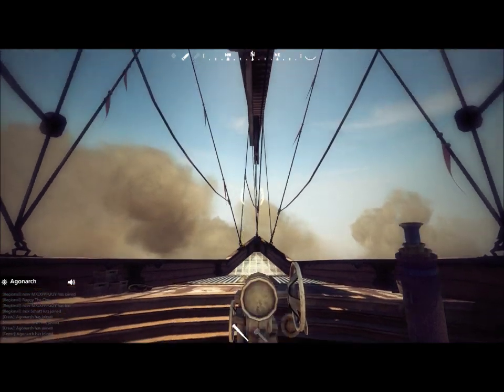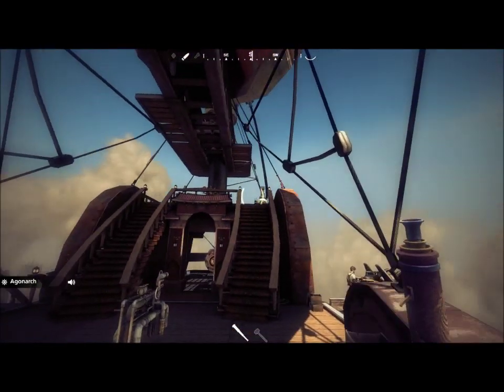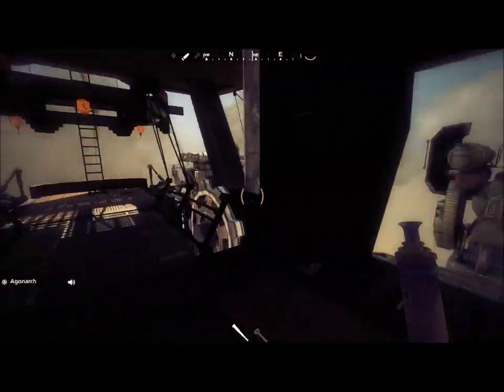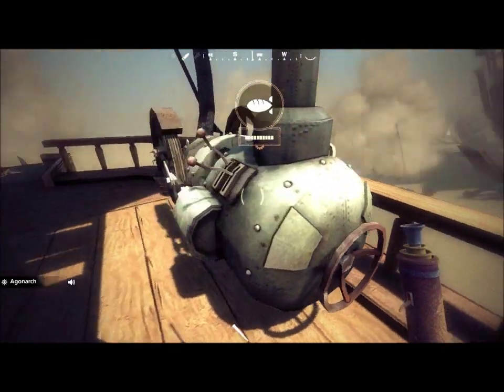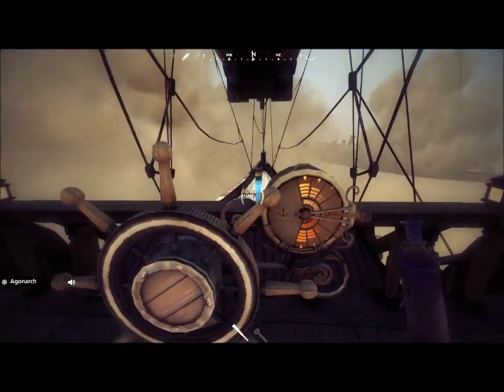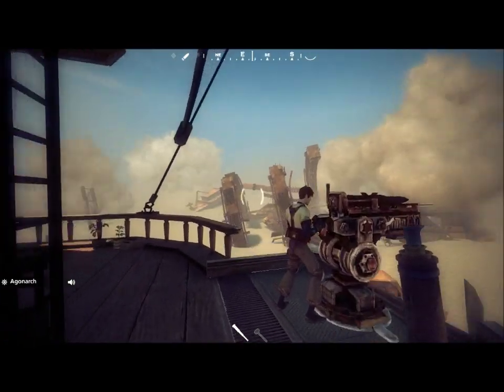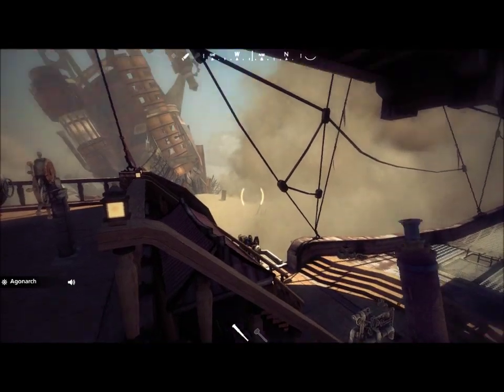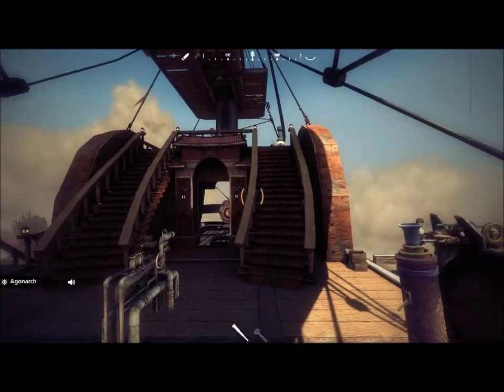Guns of Icarus Online - Galleon Introduction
A brief introduction and walkaround the Galleon class ship in GoIO beta v0.15

Made for use in the Guns of Icarus Online Wiki.

Please note that weapon loadouts and crew suggestions are my opinion on an easy way to get a feel for the ship but in no way intend to imply this is the best or only way of manning or equipping your ship.  Many players and crews can and do enjoy stomping me in spite of the points I make in these videos, and I intend them to be useful to introduce and guide newcomers only.

This footage is from game version beta v0.15, and is subject to change before final release.